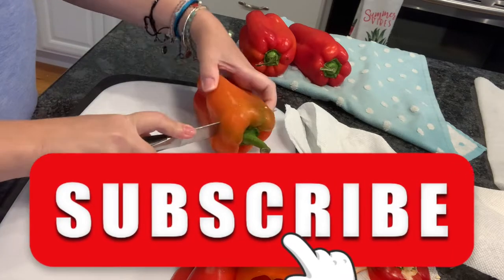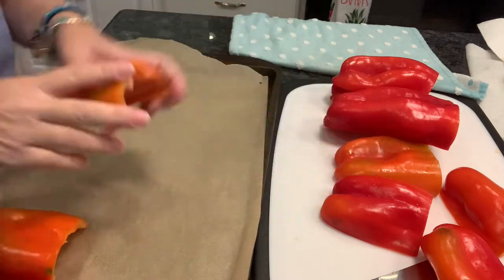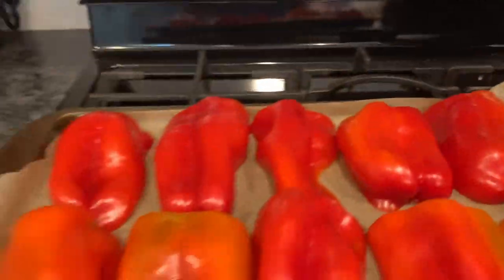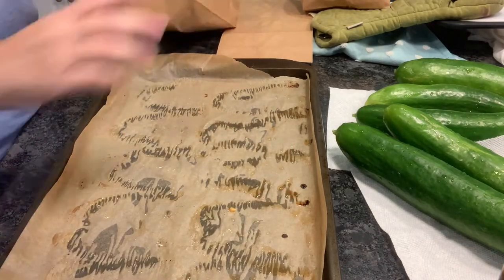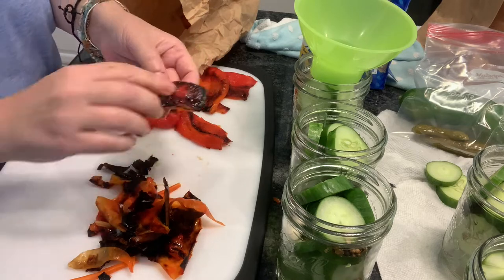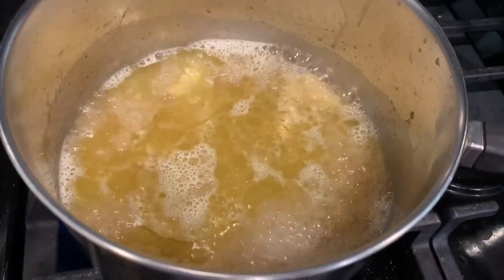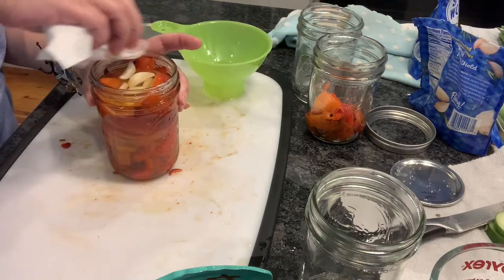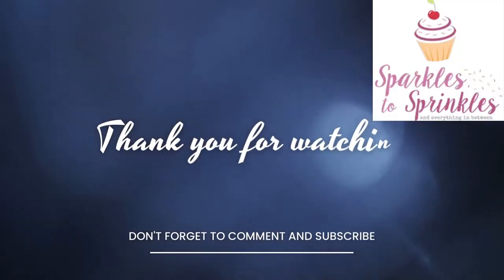Canning Roasted Peppers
Join me while I water can some Roasted Red Peppers

My new adventures in gardening and homesteading have naturally brought me to canning.  I am just like many of you who are pretty scared by the whole idea of canning but come to my surprise I absolutely love it and realize it is not so scary after all.

Join me while I water can roasted peppers for the very first time. This will not be the last time either, I plan on buying a ton of red peppers from my local farm so I can make a ton more! These were absolutely delicious as you can see from the half-eaten jar.

I am loving my huge 21.5 quart water bath canner.

4 Pounds Red Peppers
1 Cup Bottled Lemon Juice
2 Cups White Vinegar
1 Cup EVOO
Many Cloves of Garlic (you do you)
1 1/2 TSP Salt
(*for the number of peppers I had, I halved the recipe)

Turn on the broiler to preheat
Clean peppers & cut them in half
Lay on parchment lined baking sheet, skin side up
Make sure the rack is within 5-6 inches of the broiler
Place blackened peppers into a paper bag, and seal up.  Allow to cool.
Remove from the bag and start removing the skins, they should easily fall off, if not place them back in the broiler and back into your paper bags to cool.  Peel off all of the skins, slice peppers into medium thick slices
Pack peppers into your pint jars.
Add the boiling brine over the top, leaving 1" head space.
Make sure some garlic cloves are in your jar.
Water bath for 15 minutes.

Happy and safe canning.  You can visit me at my blog for tons of recipes at